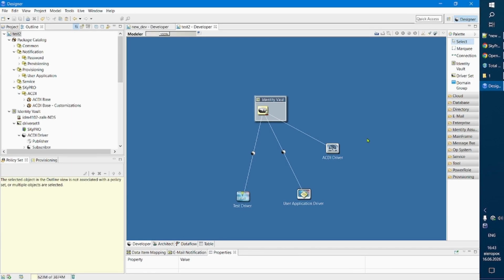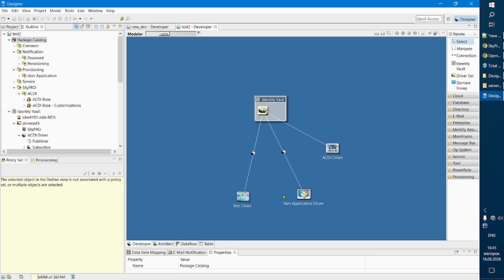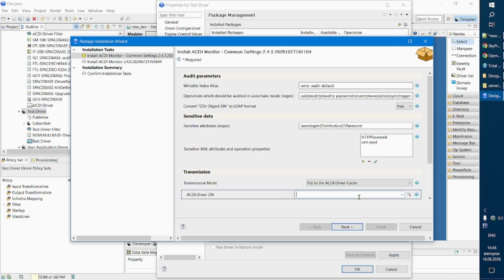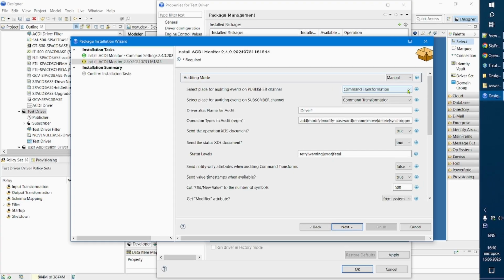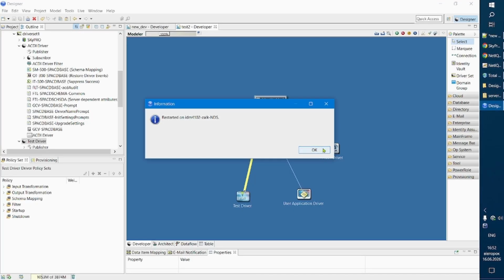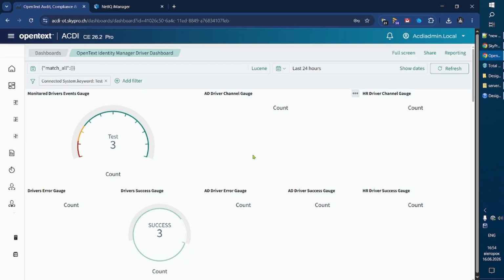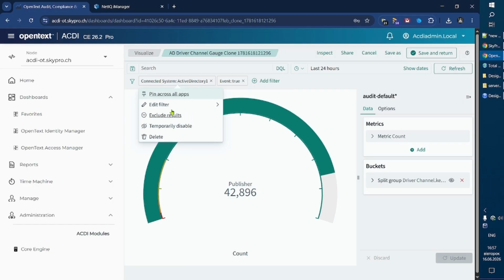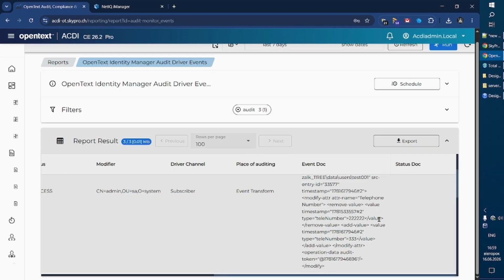Installing OT ACDI: Driver Monitor Package Installation & Configuration